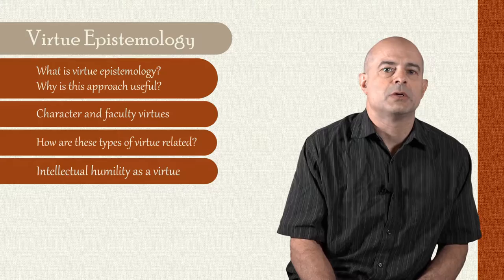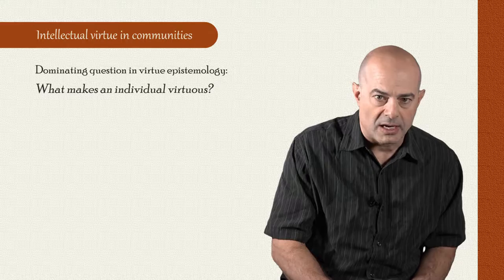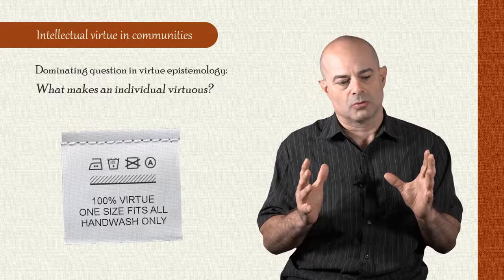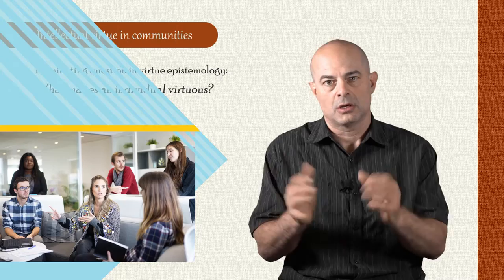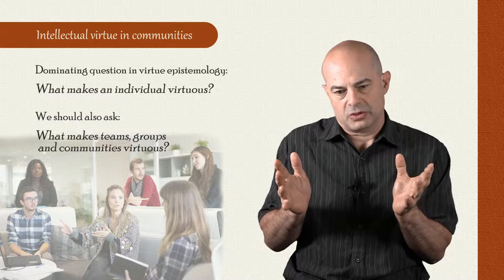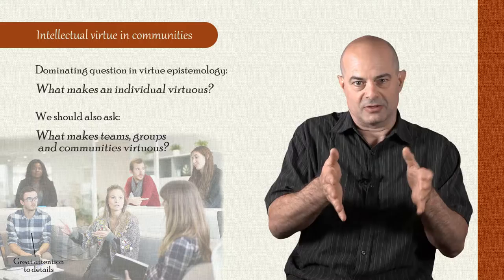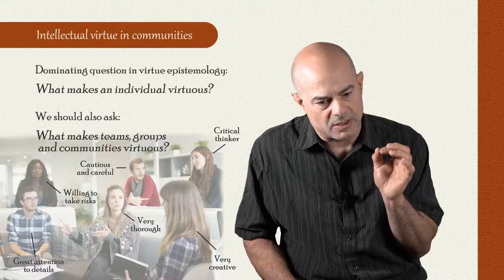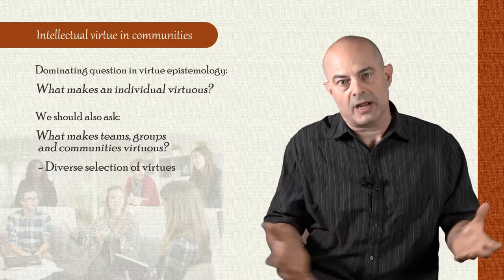II. What is intellectual virtue? Part 5: Virtuous communities (John Greco)